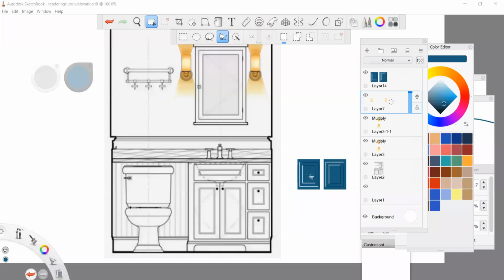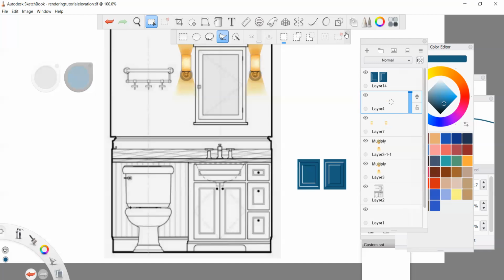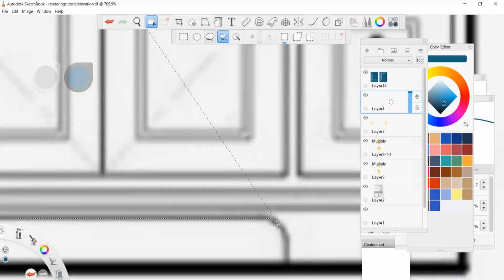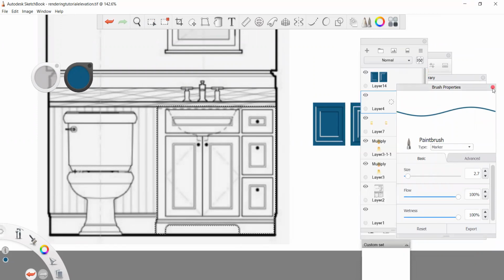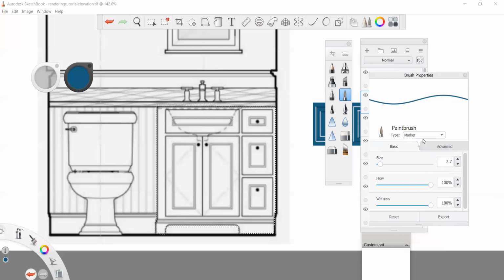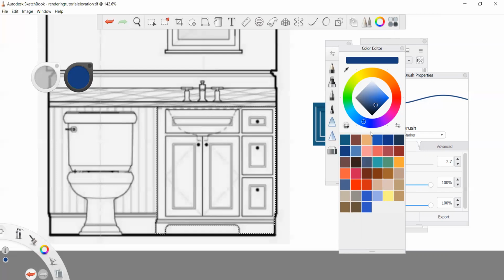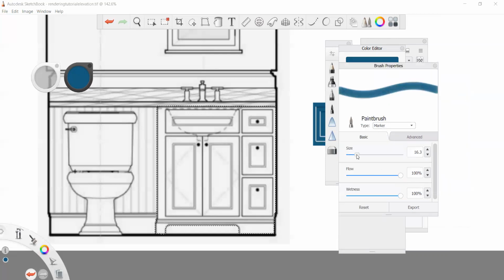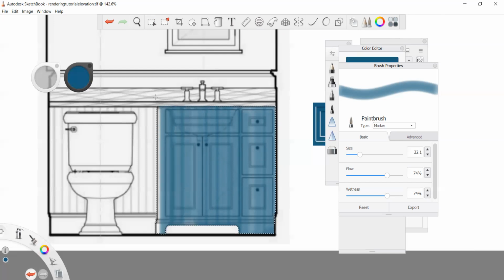SketchbookPro Interior Rendering - Rendering Vanity Cabinet Part1 Sketchbook Pro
Rendering Vanity Cabinet in a CAD elevation using Sketchbook Pro